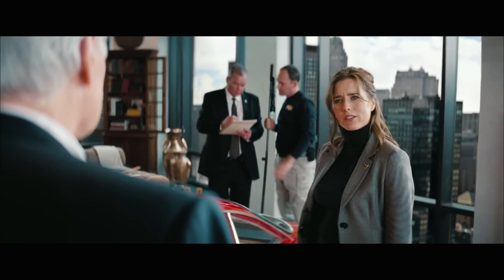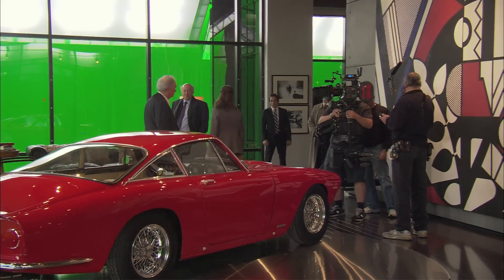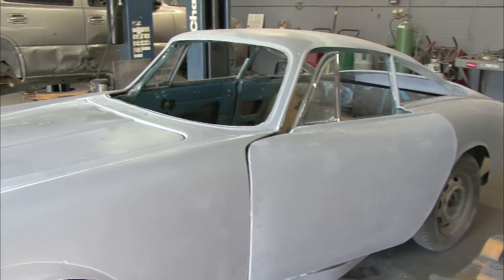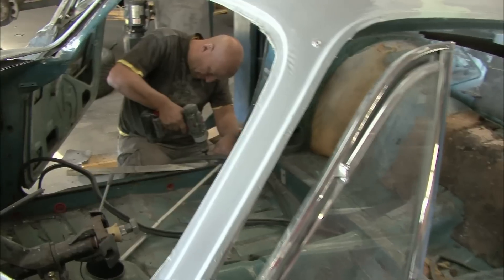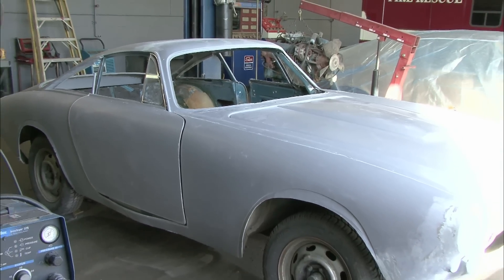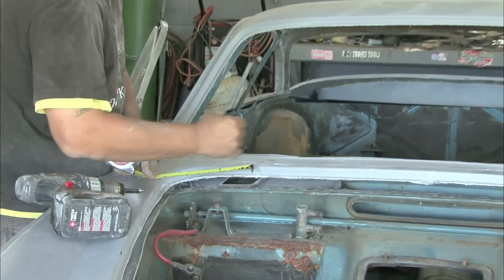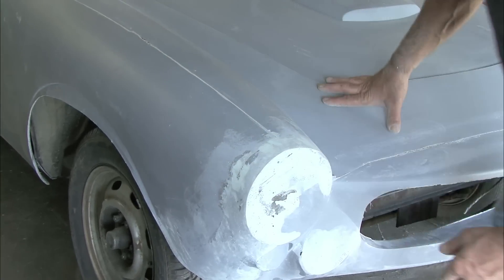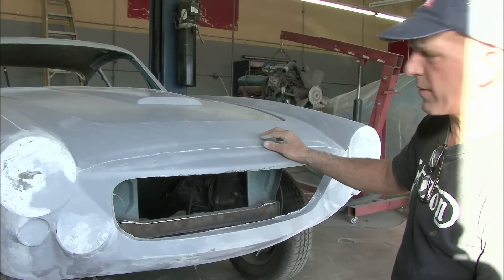Tower Heist -- Constructing a Ferrari Replica Bonus Clip- Own it 2/21 on Blu-ray or DVD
A Ferrari 250 GT Lusso was built off a Volvo P1800 to create a great replica of Steve McQueens car in Tower Heist.

Tower Heist is available 2/21 on Blu-ray Combo Pack & DVD.

Ben Stiller and Eddie Murphy lead an all-star cast in this hilarious comedy caper about a luxury condo manager (Stiller) who leads a staff of workers to seek payback on the Wall Street swindler (Alan Alda) who defrauded them. With only days until the billionaire gets away with the perfect crime, the unlikely crew of amateur thieves enlists the help of petty crook Slide (Murphy) to steal the $20 million they're sure is hidden in the penthouse.